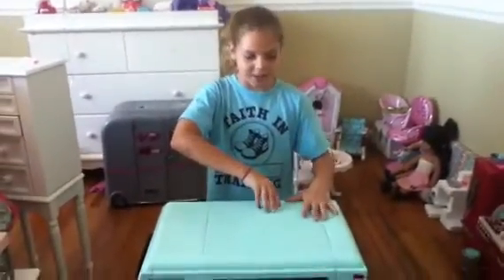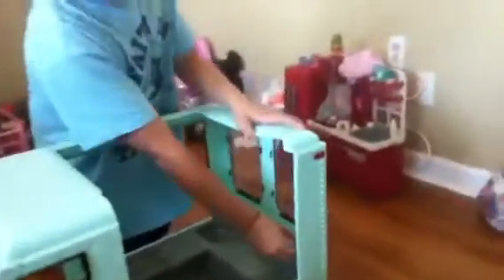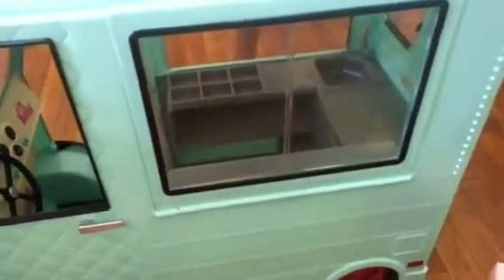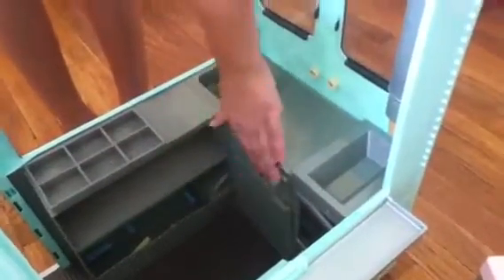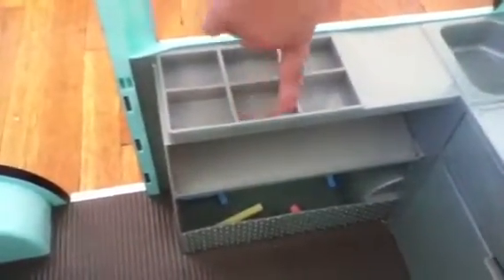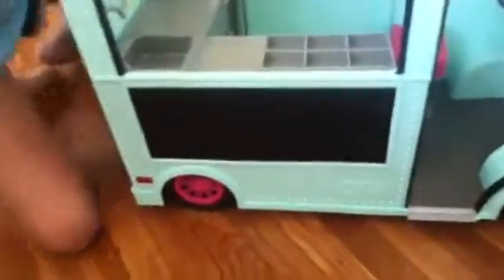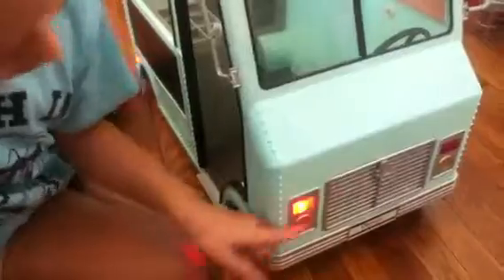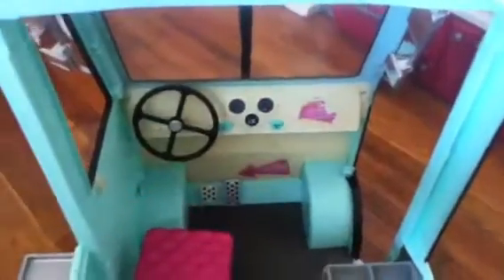Our Generation ice cream truck part1